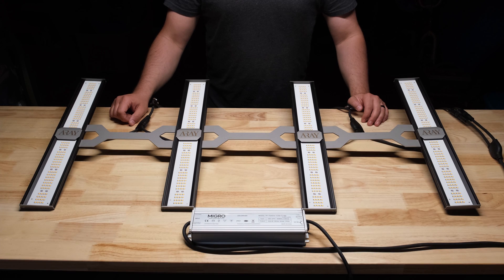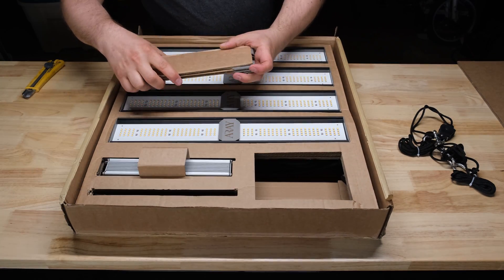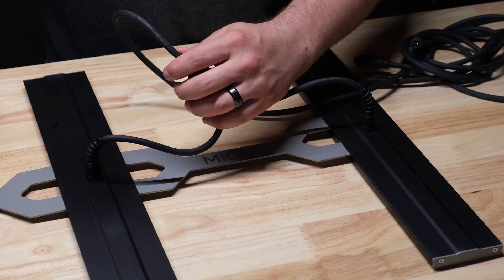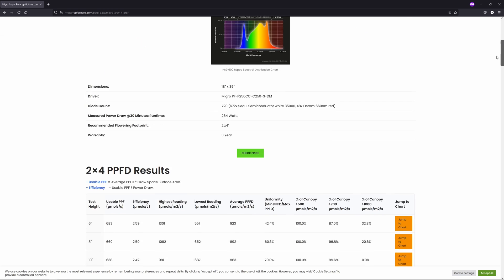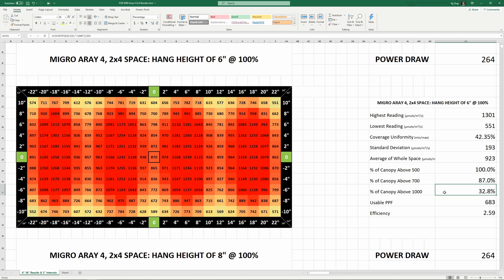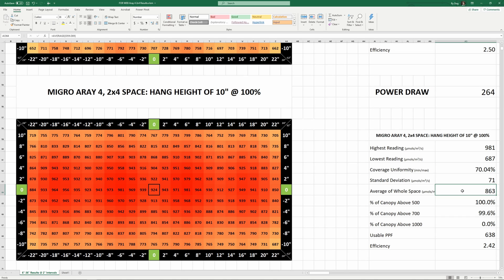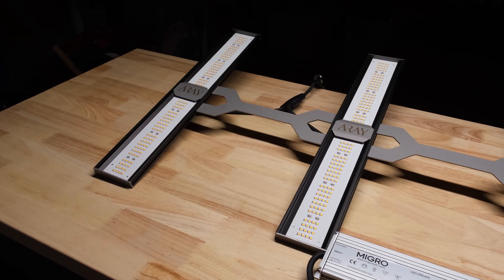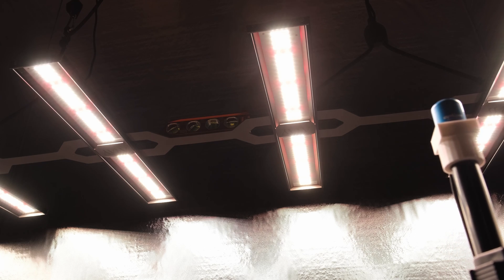Migro Aray 4 Pro - Awesome Coverage for a 2x4: Unboxing, Assembly, & PPFD/Power/Temp Testing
Check out our unboxing, assembly, and testing of the Migro Aray 4 Pro light. We'll go through PPFD test results at 16 hang heights as well as power draw and temperature readings. This light offers fantastic coverage in a 2'x4' and puts up strong numbers from 6" and up.

The Migro Aray 4 Pro is a 4-bar 265W watt dimmable light built to flower a 2’x4’ grow space. Each bar consists of 168 white Seoul Semiconductor LEDs and 12 Osram 660nm reds. The driver is a Migro-branded unit that can dim from 100% down to completely off. This light is designed to be run very close to your plants – Migro recommends a hang height of just 6” above canopy  (*correction: it's actually 8" for the PRO version and 6" for the RED version).